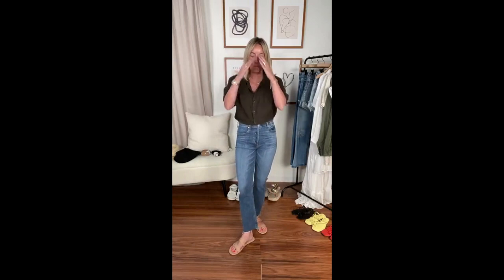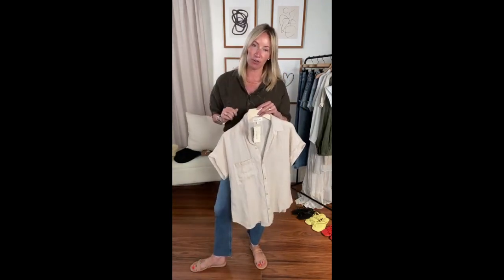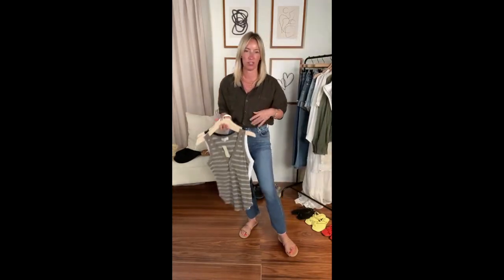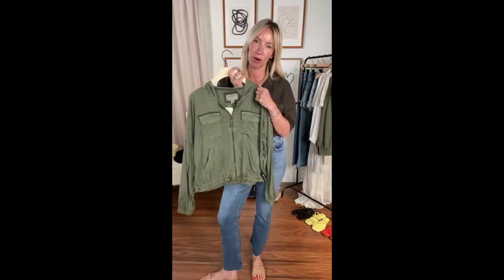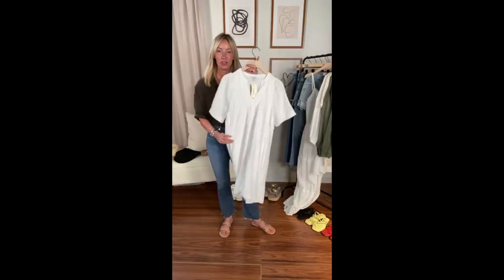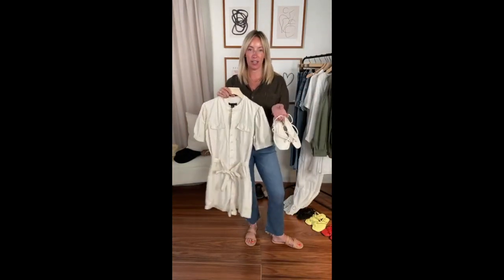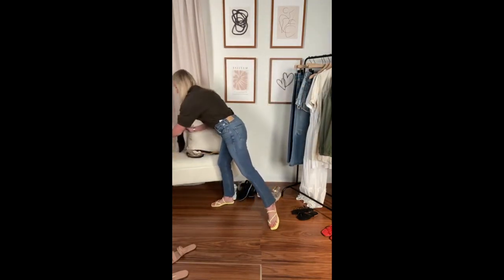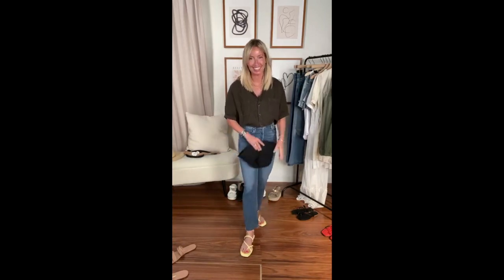How To Build a Summer Capsule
Our summer schedules are busier than ever, which means we need looks we don't have to overthink. Tune in as Heidi shows us how to build a capsule wardrobe that will take us everywhere we need to go this summer. Item links & details below!

See the full selection of clothing and shoes featured in this video at EVEREVE.com

 0:00 // Intro